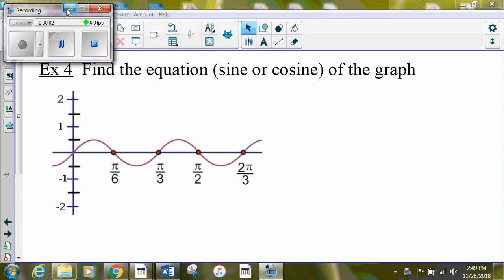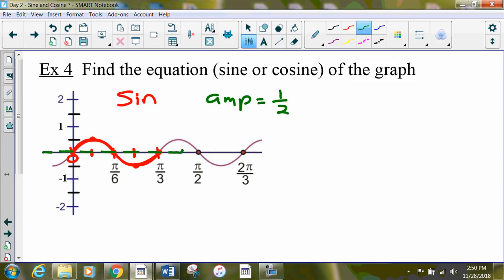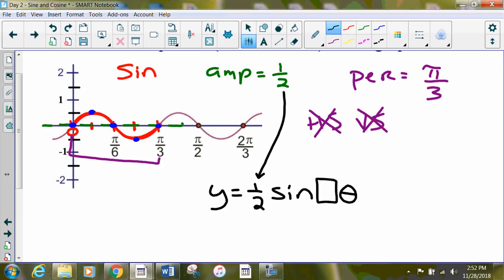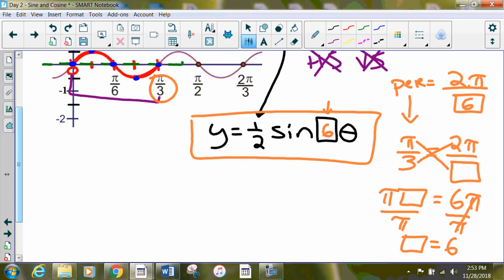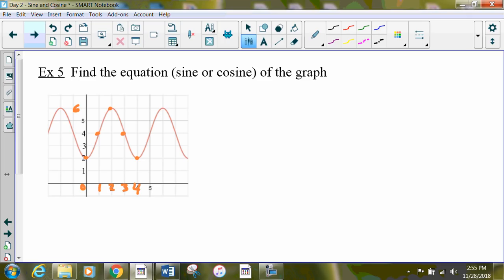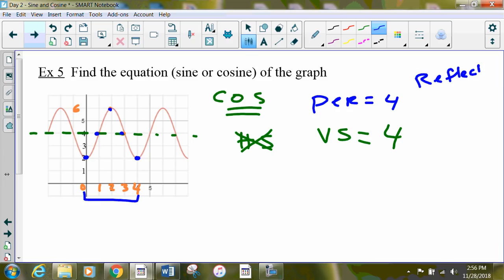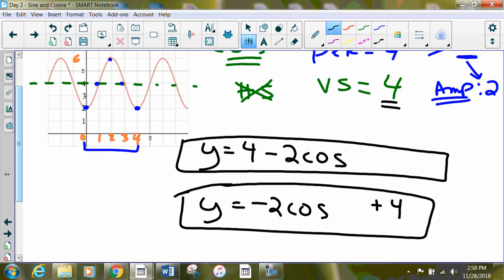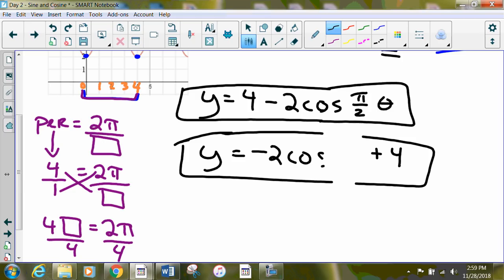Part 2 Day 2 Cos and Sine Graphs